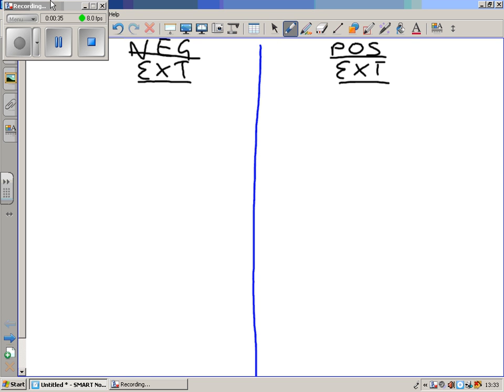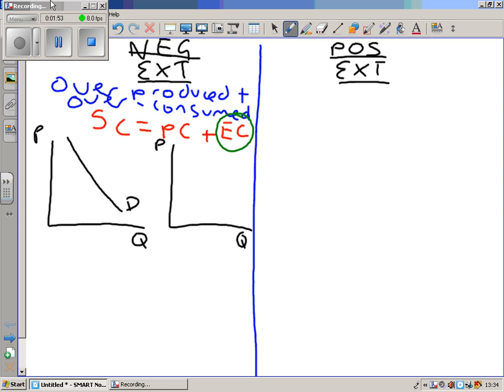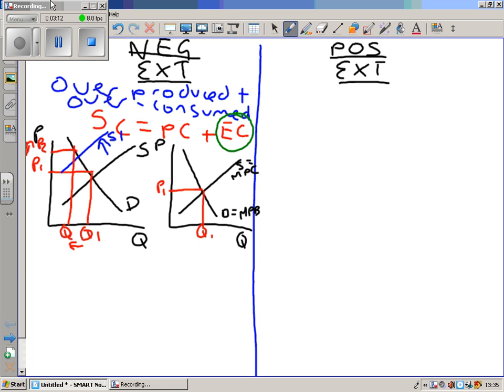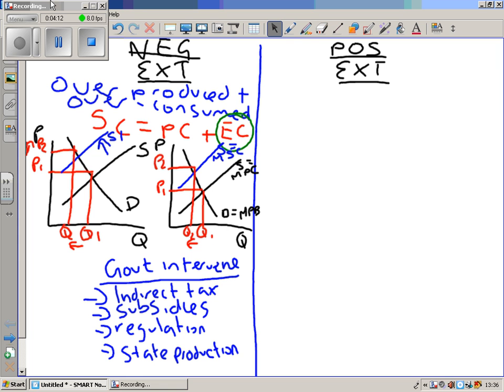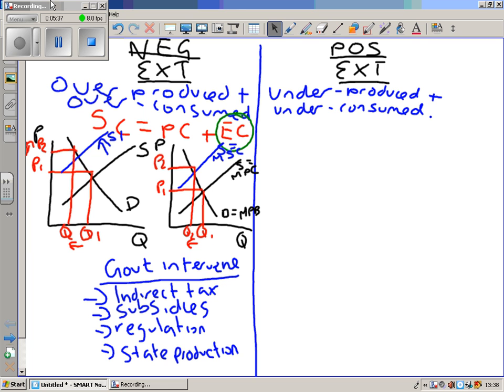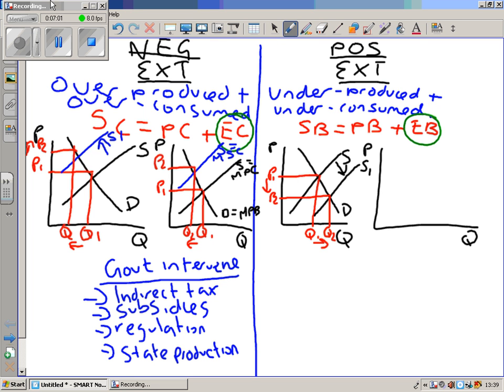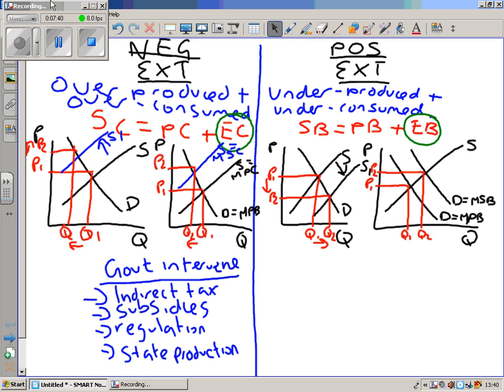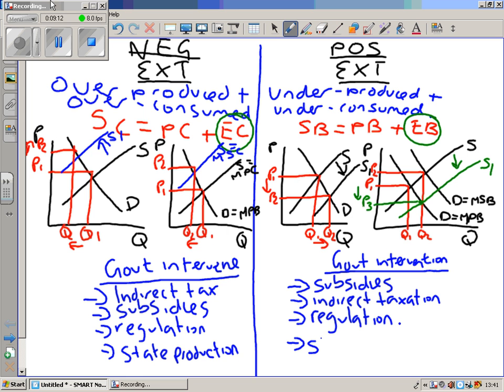10) Negative and Positive Externalities